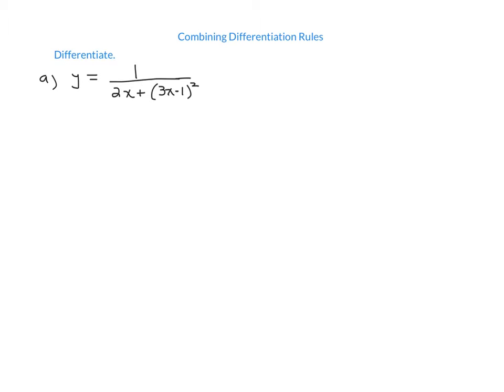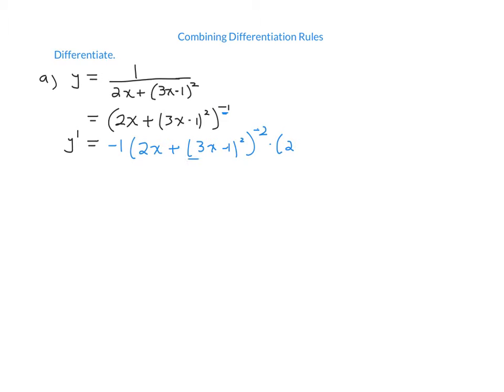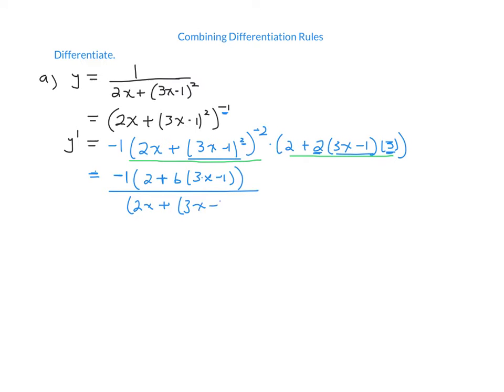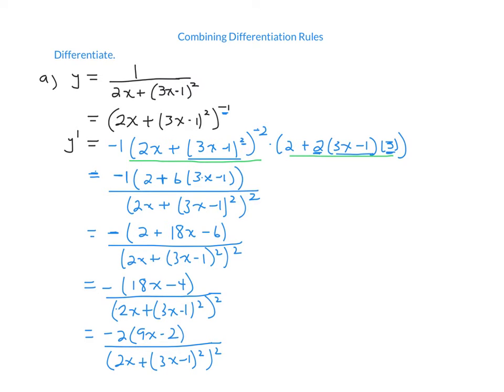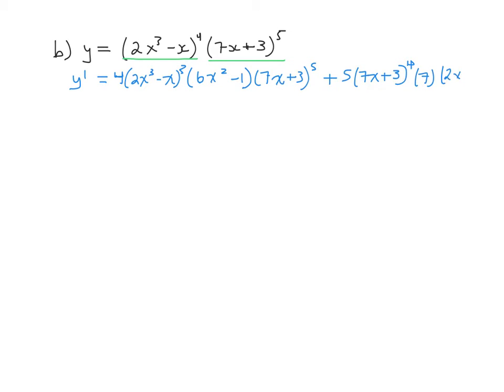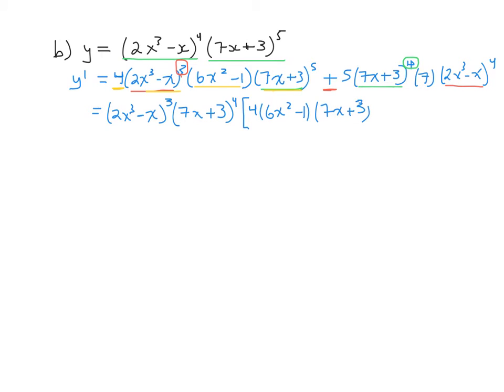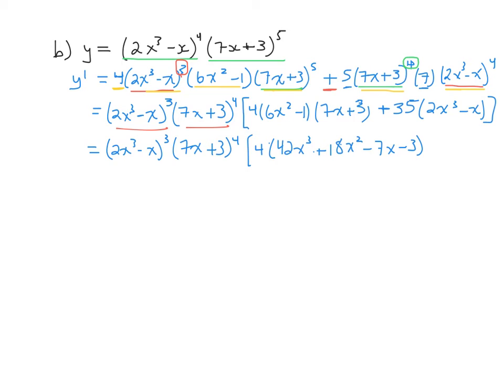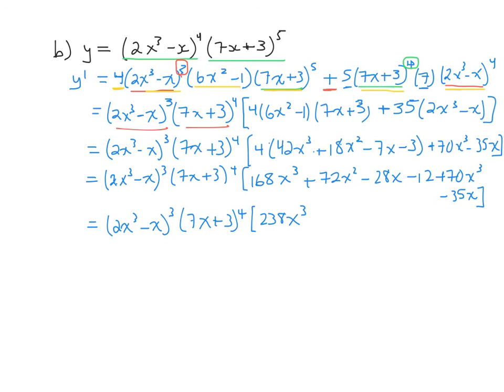MCV 4U Combining Differentiation Rules